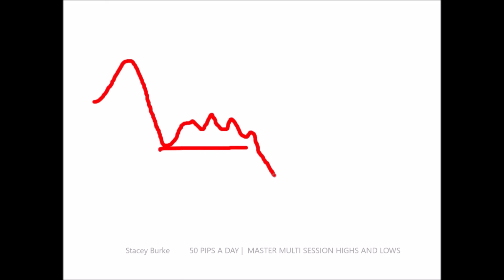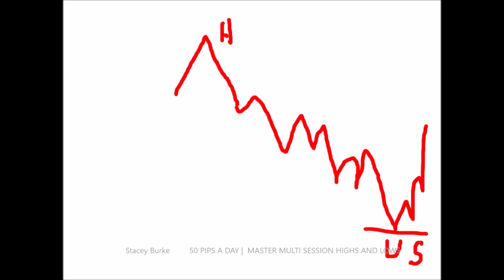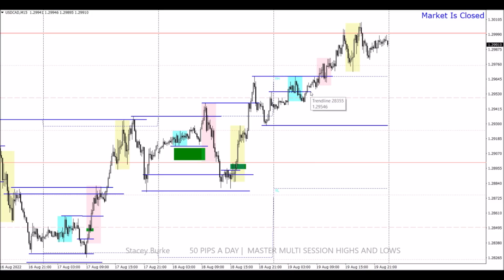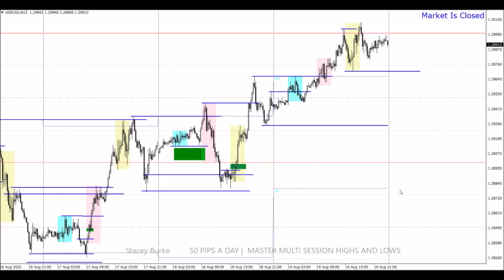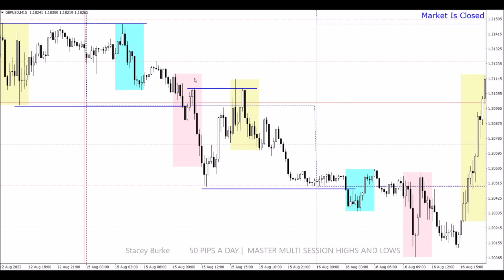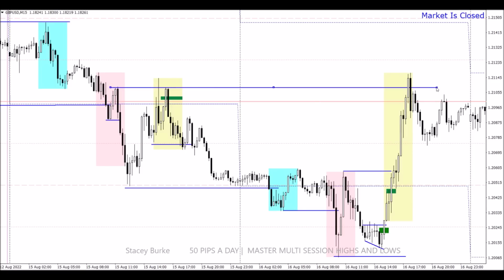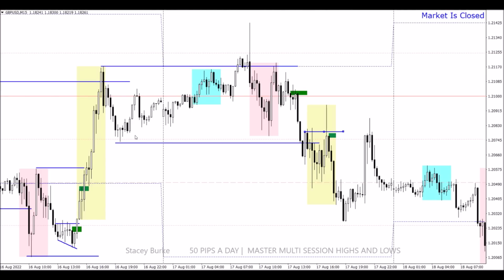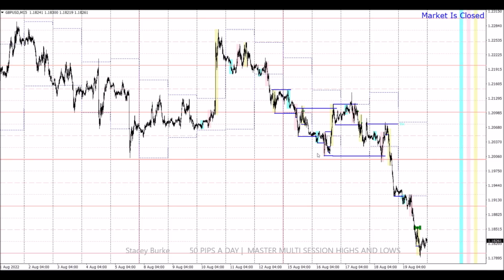50 PIPS A DAY TRADING | MASTER MULTI SESSION HIGHS AND LOWS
50 PIPS A DAY TRADING | MASTER MULTI SESSION HIGHS AND LOWS